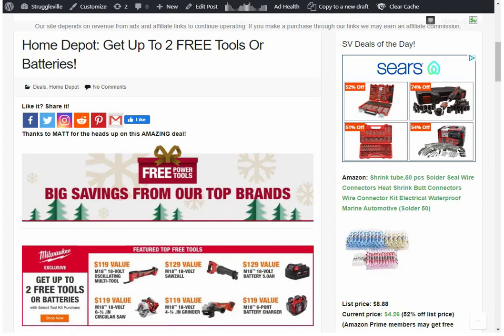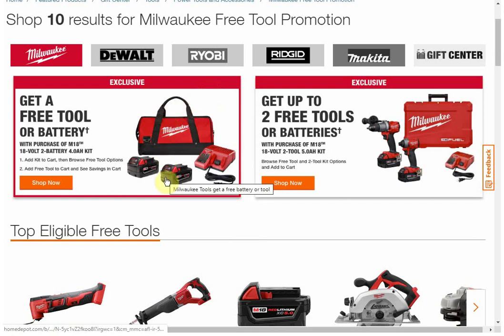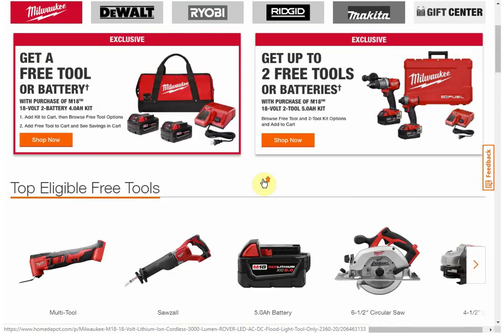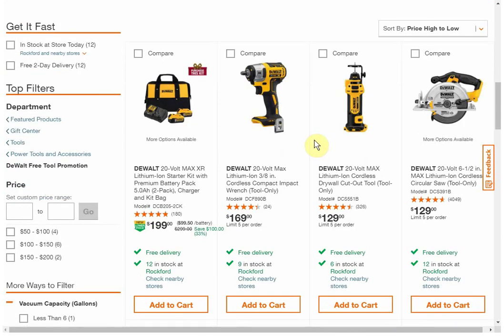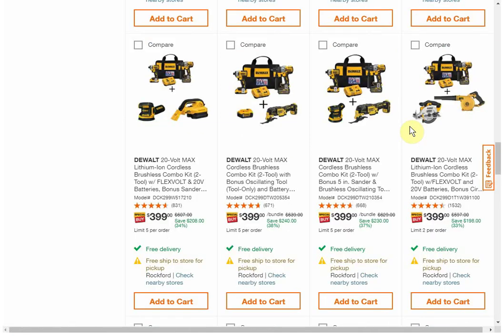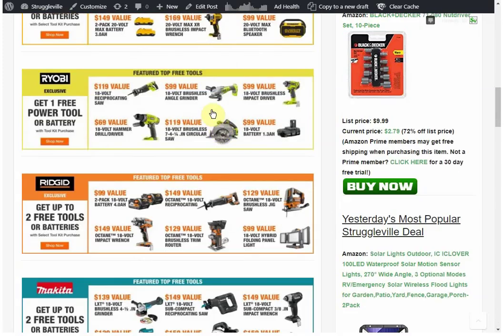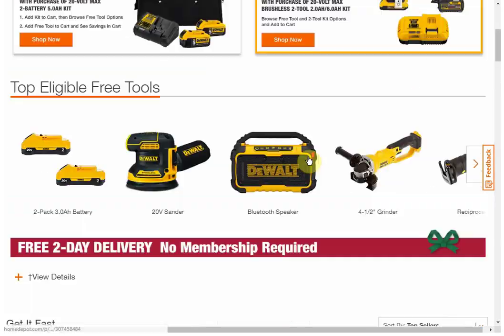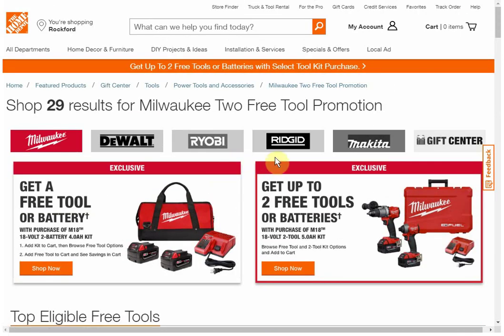🔥 Home Depot Deal: Get Up To 2 FREE Tools Or Batteries! 🔥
Here is the link to all of these AMAZING deals from Home Depot

PJ
2205 S Perryville Rd. #138